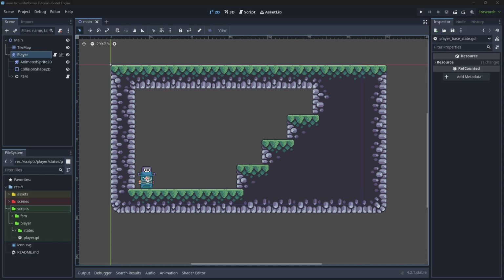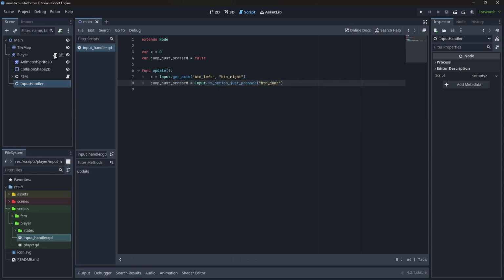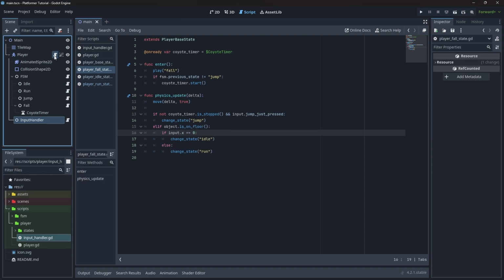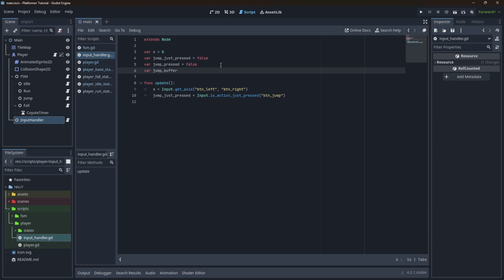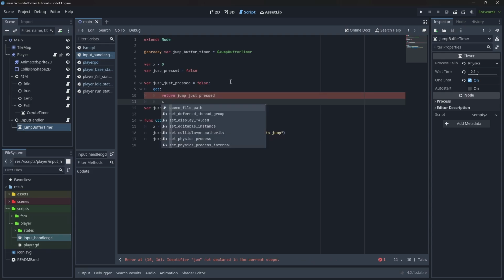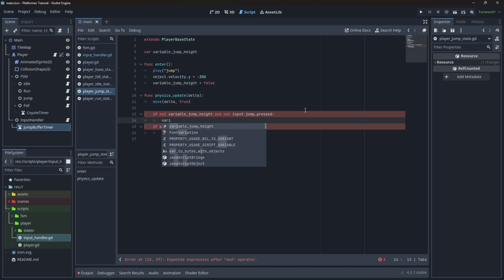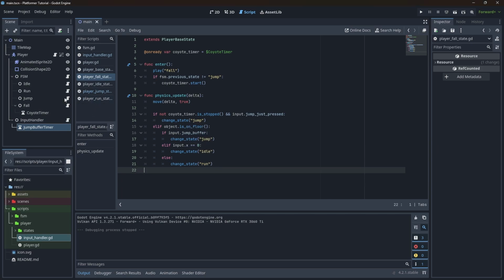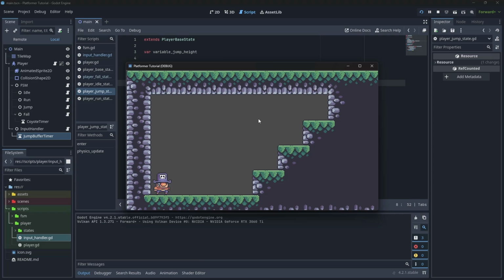Godot 4 Tutorial - Beginner Platformer P4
Hey everyone!
it's Ge here, and today we are going learn a very beginner friendly approach to input handling in addition to add some more juice to our player controls!

byyyyye!

00:00 - Intro
00:23 - Different ways to handle input
01:05 - Input Handler script
02:33 - Player script
03:13 - Using the Input Handler
03:39 - THE SECRET SAUCE
04:17 - using THE SECRET SAUCE
04:56 - Player scrpit Clean up
05:05 - Remaining usages
05:40 - The aftermath in the Player script
06:13 - Adding more controls to the handler
11:14 - Variable Jump Height
13:51 - Jump Buffer
16:22 - Jump horizontal buff